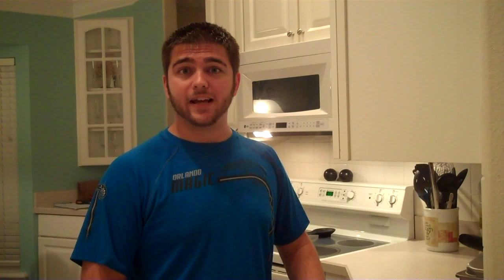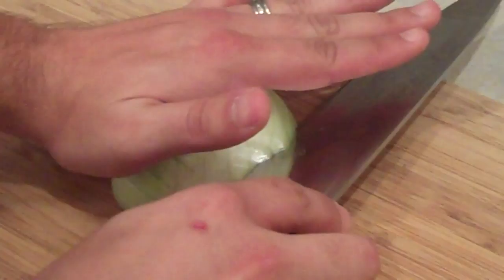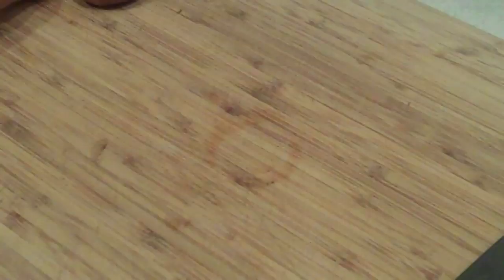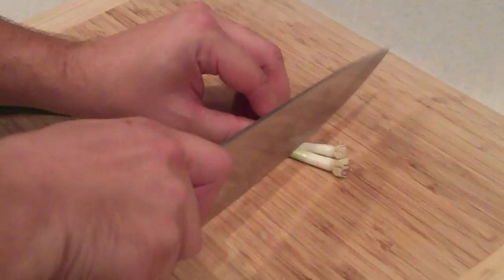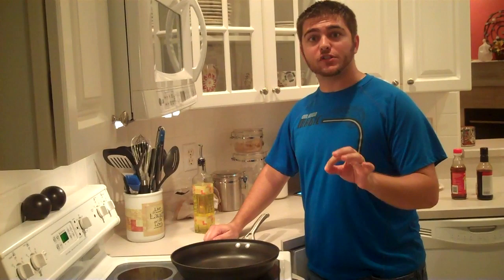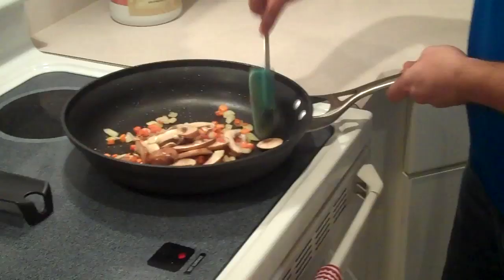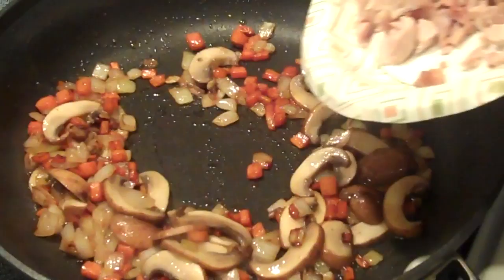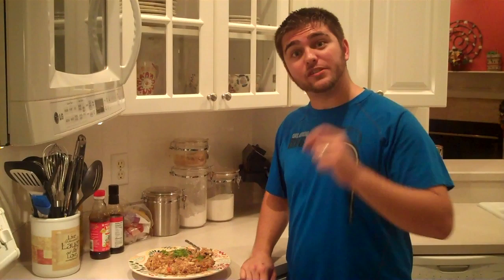Tasty Techniques, Episode 2: Chicken Fried Rice, Knife Skills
Using the leftover chicken I had from episode 1, I made a very delicious chicken fried rice.  Today I did it this way, but there are hundreds of different ways to cook it, and I recommend you give it a shot.

The knife skills portion is one of the most important portions and will make future episodes go a little smoother since I covered the important cuts.  The key is to practice, and try to get the pieces of food the same size.  The same size = more even cooking.

Thanks so far for all your support, please tell your friends and spread the word!